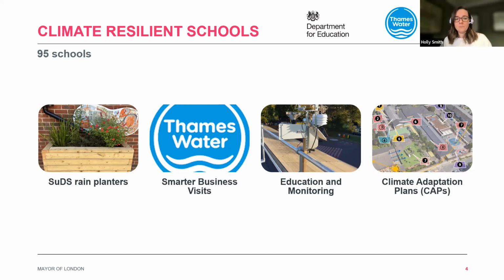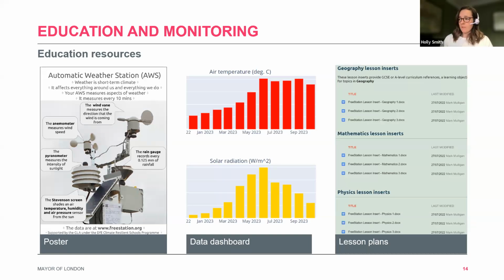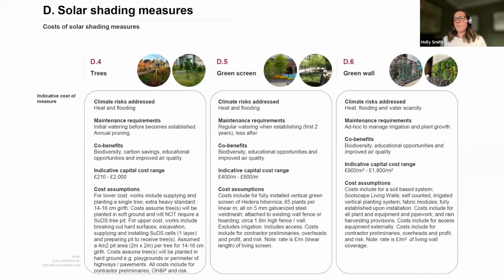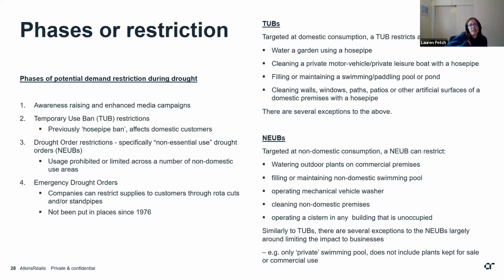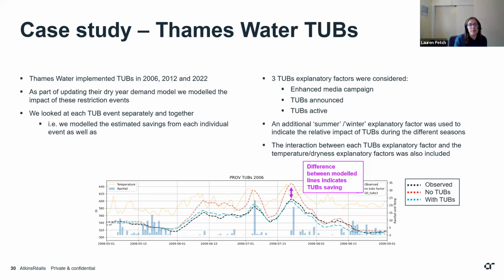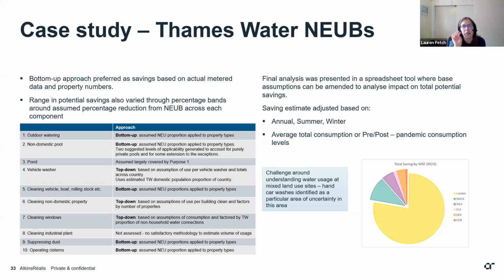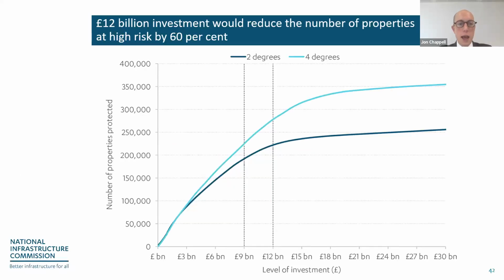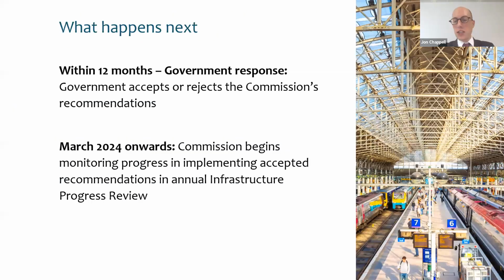Climate change and future extremes seminar series | Parts 2 | Central Southern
As a lead-up to COP28, which took place in early November in Dubai, the CIWEM Central Southern branch annual seminar series for 2023 examined the extreme future of water in a period of climate emergency, whether it was having too little or too much of it.

Managing and communicating the risk of a future where we faced both an increasing risk of flooding and an increasing risk of droughts was a major challenge for our sector. Over three days, we heard from a wide range of experts in their fields about the impacts of too much and too little water on people and the environment, and some of the innovative solutions trying to address this challenge.

All three one-hour sessions comprised short presentations from a range of speakers followed by a facilitated discussion.

This was part of the CIWEM Climate Emergency Adaptation & Resilience series.

This webinar took place on 18 October 2023.